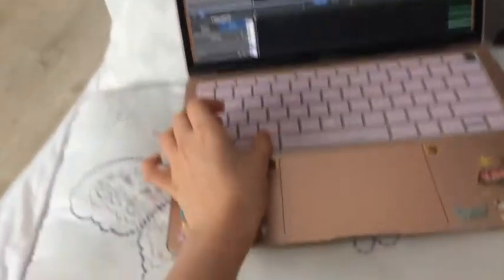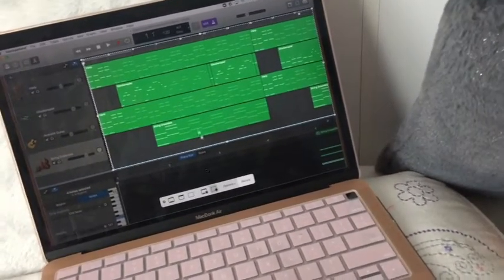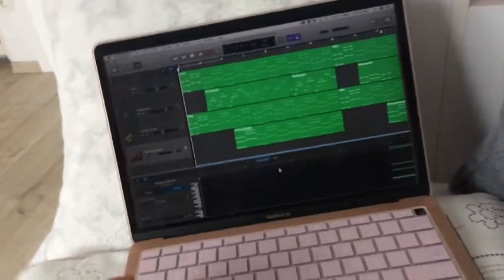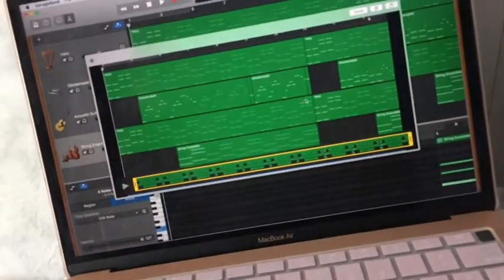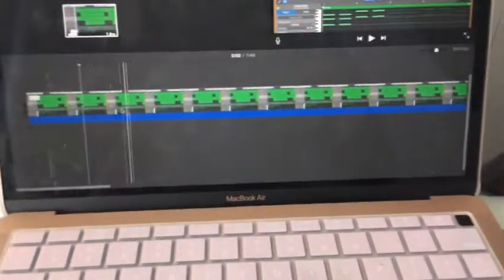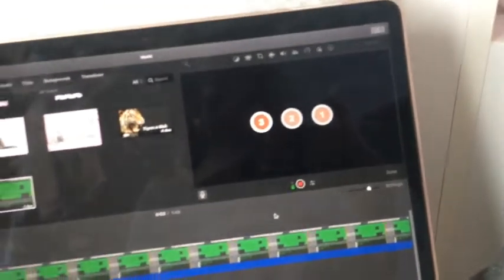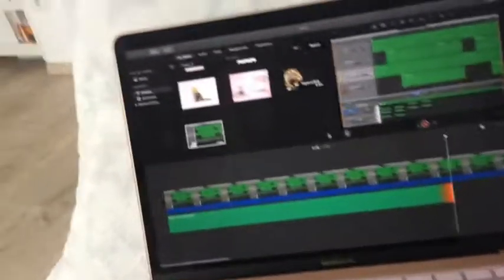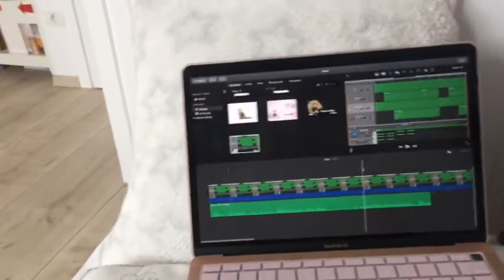How to screen record on MacBook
A quick demonstration on how to screen record on MacBook.